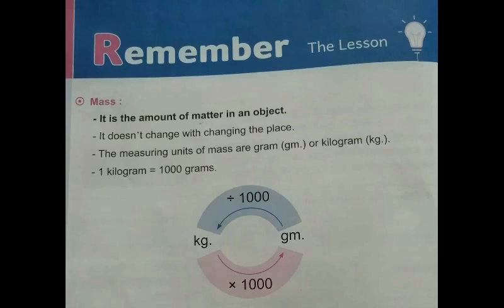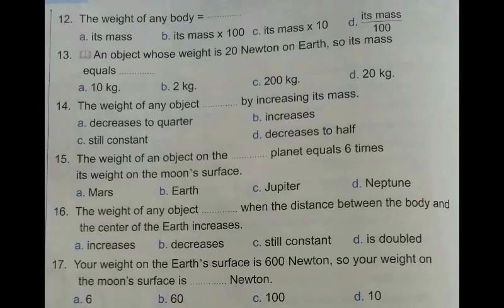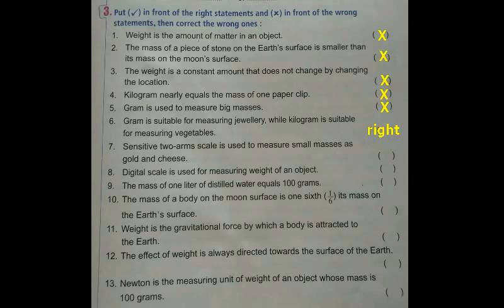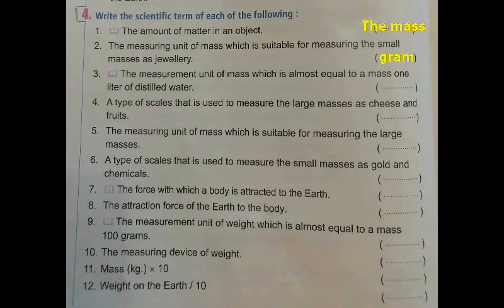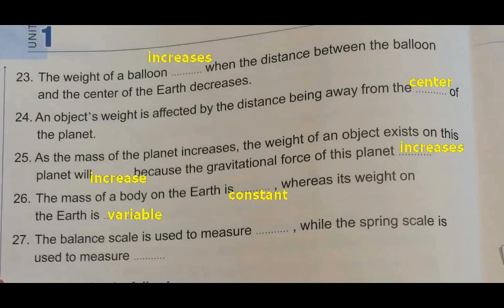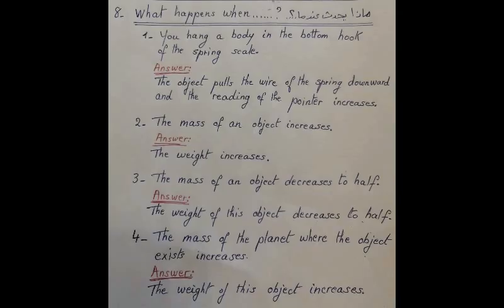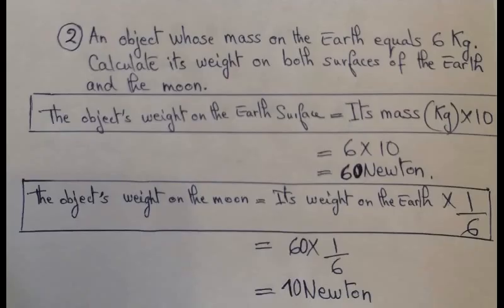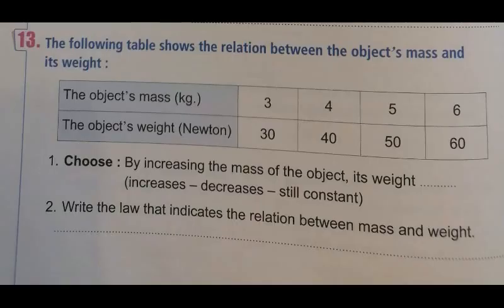Answers Elmoasser Science 6th primary Unit 1 Mass and Weight حل أسئلة المعاصر علوم الوحدة الأولى